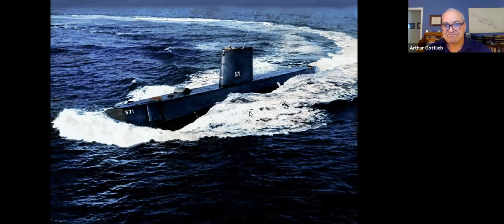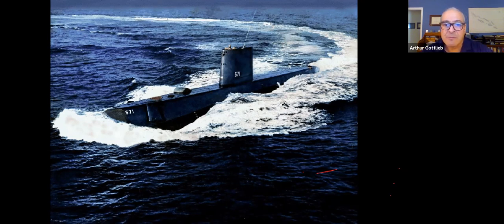CT Innovation & Industry with Art Gottlieb: Electric Boat Company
Session 3 of 6: Electric Boat Company

This is session 3 of 6 in our CT Innovation & Industry series with Art Gottlieb.

The Electric Boat Division of General Dynamics has continuously been building submarines for the United States Navy since the first one was delivered in 1900.  Electric Boat’s Main facility lies on The Thames River in Groton Connecticut where this historic yard launched the world’s first atomic submarine, USS Nautilus. Electric Boat remains only one of two United States corporations capable of the design, construction and repair of America’s Nuclear Submarine Fleet.

Presented by Arthur Gottlieb, LCSW, CSA. Art Gottlieb is a local historian on subjects of political and military history.  He was formerly a professional curator of naval history and the Technical Director of Exhibits at the Intrepid Sea-Air-Space Museum in New York City.  In these roles, Mr. Gottlieb worked regularly with veterans of all services towards the creation of exhibits accurately illustrating the history of 20th century warfare. Mr. Gottlieb maintains a private practice as a Counselor and Certified Senior Advisor in Norwalk, CT, and offers Pro Bono counseling services to soldiers returning from Iraq and Afghanistan.  Mr. Gottlieb served as an Auxiliary Officer of the United States Coast Guard for 17 years and for 4 years was Commander of Flotilla 7-2, 1st District (Southern Region), Sector Long Island Sound North.